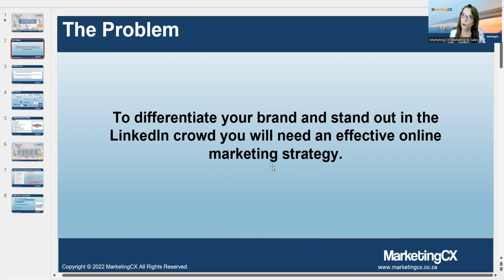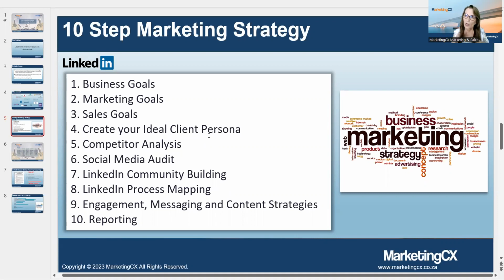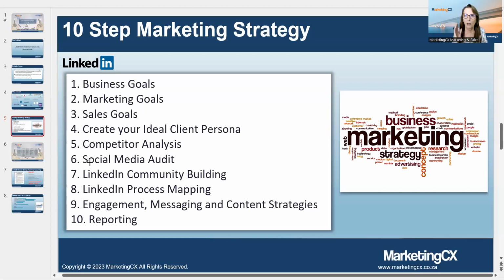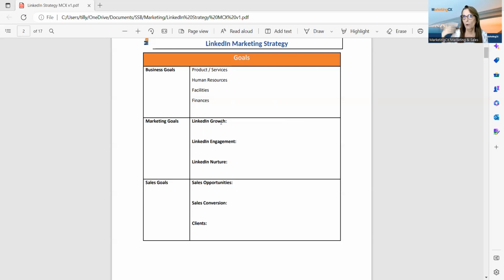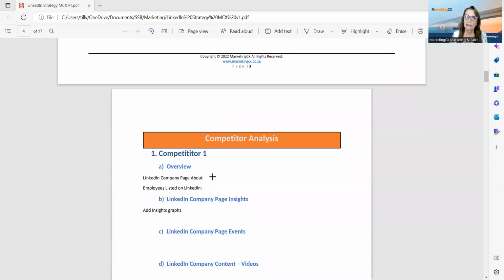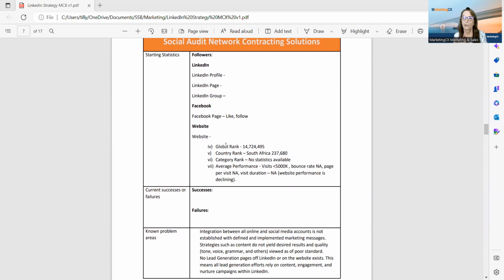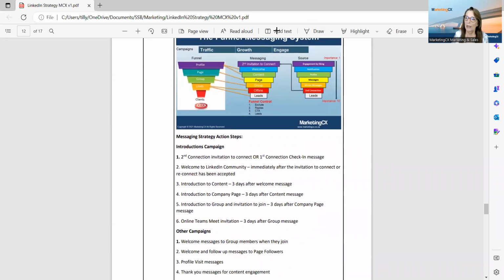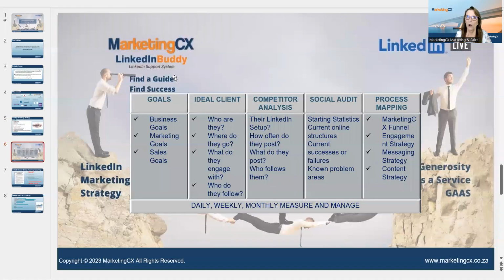How to formulate a LinkedIn Marketing Strategy – Live Demo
LinkedIn as a social media platform focus on lead generation and B2B online interaction.

Over the years, LinkedIn has emerged as a vital and powerful business tool to promote any brand.

Your focus should be on boosting your conversion rates and evolving your business into a popular brand. To take full advantages of the features of LinkedIn, you must establish a strong presence.

To differentiate your brand and stand out in the LinkedIn crowd you will need an effective online marketing strategy.

In this webinar workshop I am going to show your how to develop a LinkedIn Marketing Strategy.

You will learn how to complete the:
1. Business Goals
2. Marketing Goals
3. Sales Goals
4. Create your Ideal Client Persona
5. Competitor Analysis
6. Social Media Audit
7. LinkedIn Community Building
8. LinkedIn Process Mapping
9. Engagement, Messaging and Content Strategies
10. Reporting